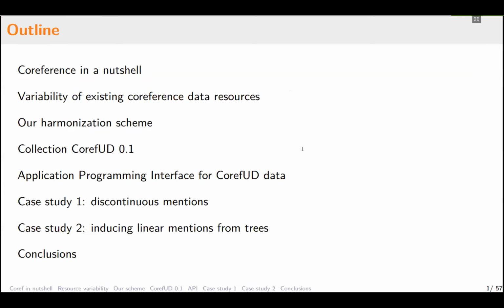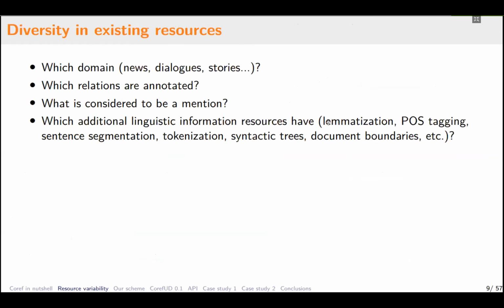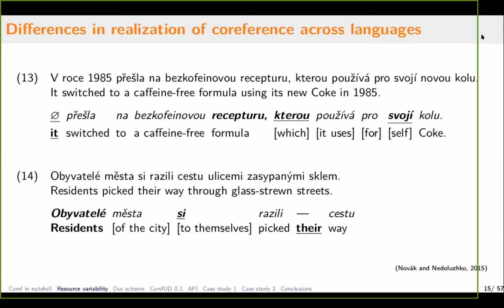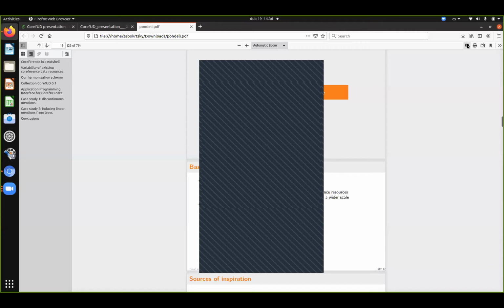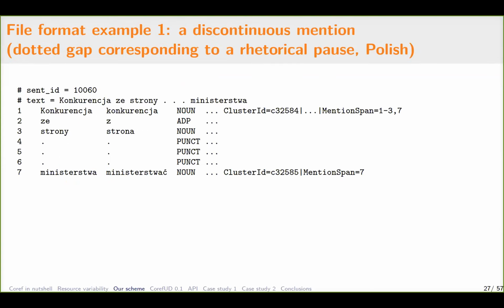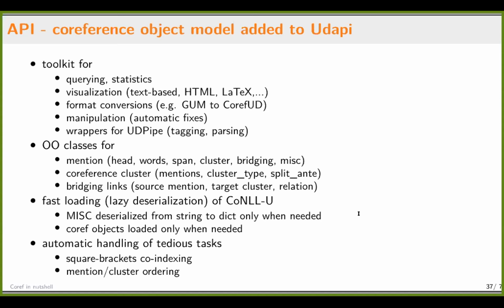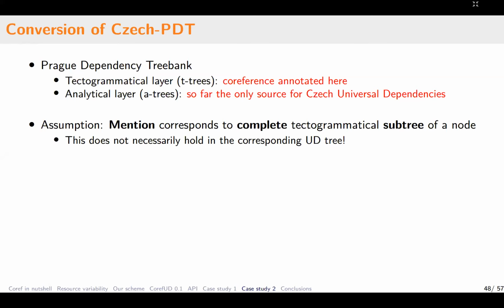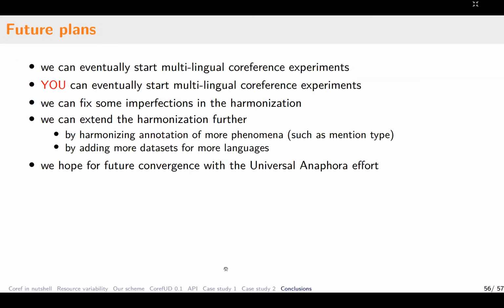Coreference meets Universal Dependencies [ LingMon #174 ]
📅  April 19,  2021  |  🗣  Anna Nedoluzhko, Michal Novák, Martin Popel, Zdeněk Žabokrtský and Daniel Zeman (ÚFAL MFF UK)  |  📝 Coreference meets Universal Dependencies

▸We will describe a pilot experiment aimed at harmonizing diverse data resources that contain coreference-related annotations. We converted 17 existing datasets for 11 languages into a common annotation scheme based on Universal Dependencies, and released a subset of the resulting collection publicly (CorefUD 0.1). During the talk, the harmonized annotation scheme as well as selected problematic spots of the harmonization procedures will be discussed.

▸The history of Linguistic Mondays dates back to the 1980s and their original aim was to make both the students and the faculty members as well as the wider research community aware of the field of computational linguistics in general and of the results achieved by the members of our team in particular. During the years, with the growing awareness of the domain and with new trends appearing on the scene and with more master and doctoral students coming in, the scope of the topics introduced has broadened correspondingly, covering all aspects of the field from the basics of computational linguistics, its linguistic and formal background through corpora case studies and natural language processing applications such as machine translation and information retrieval up to the most modern trends including machine learning. It is also offers an excellent opportunity for PhD students to present their results and to receive a relevant response from leading experts in the field.